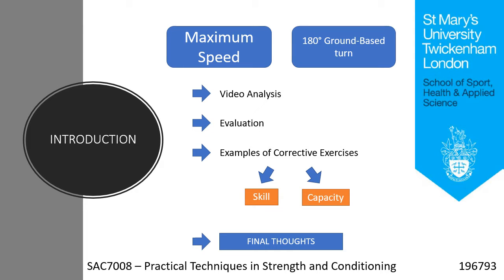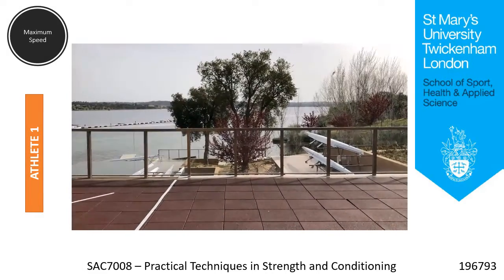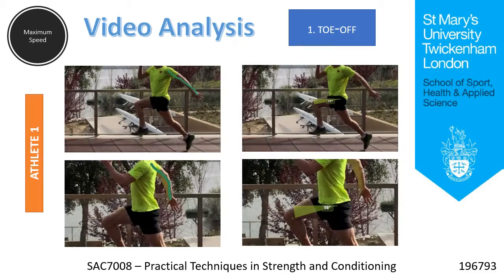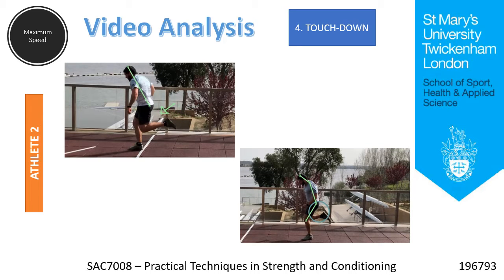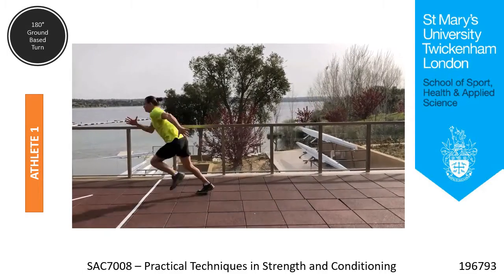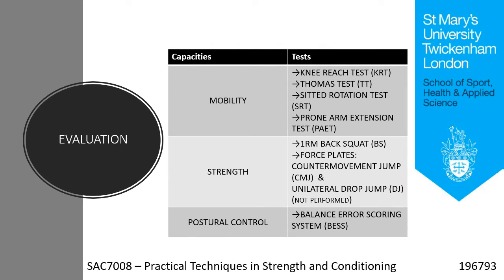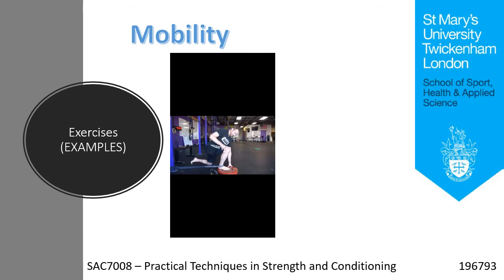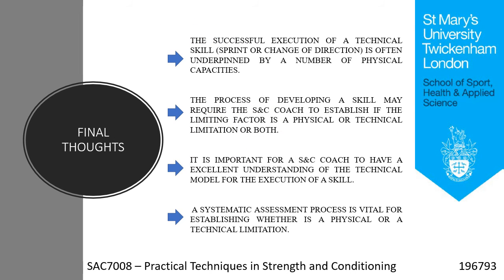VLOG 2 – Skills Vs Capacities in Speed and Agility